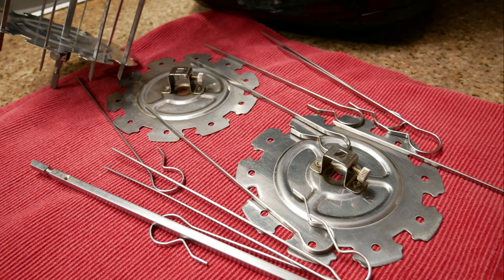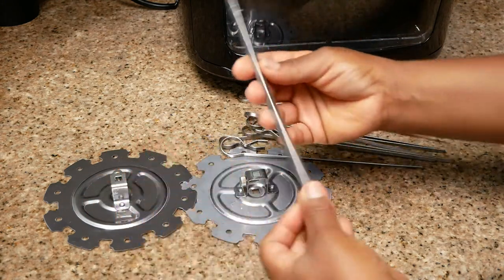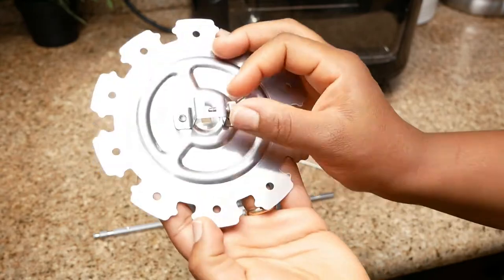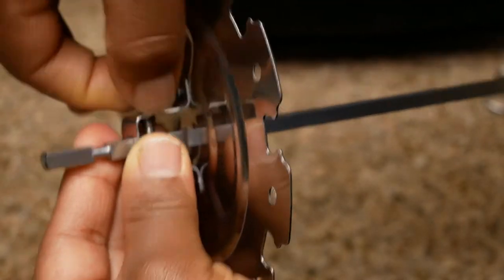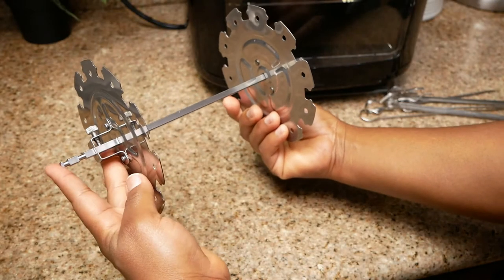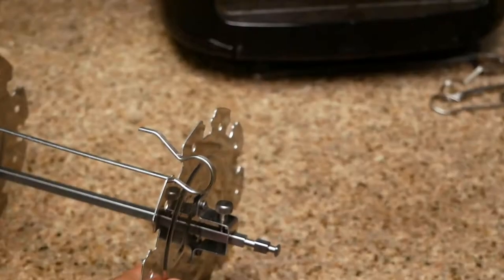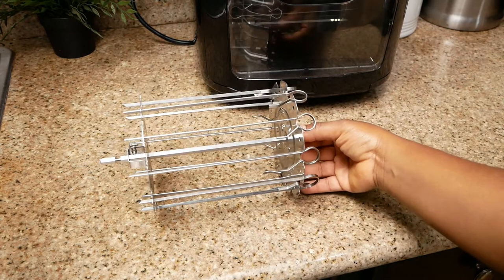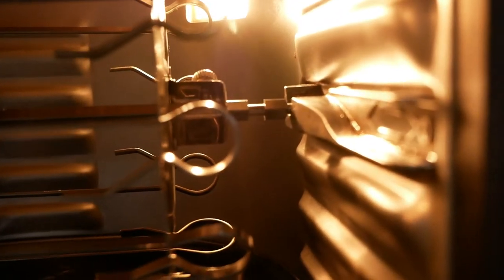How to Assemble the Skewer Rack and Rotisserie Shaft for the Power Air fryer Oven Pro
Hey guys this video was by request! Make sure you come back and set your notifications for cooking videos which will resume NEXT WEEK🎉

           ❤️I   A.P.P.R.E.C.I.A.T.E  YOU ❤️